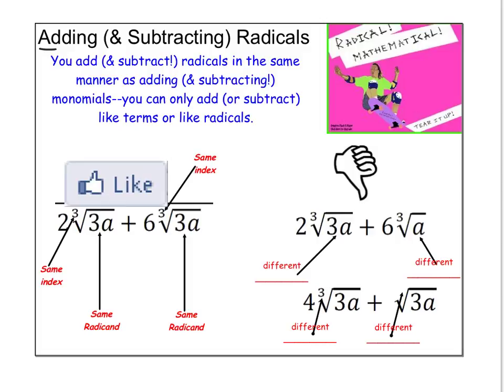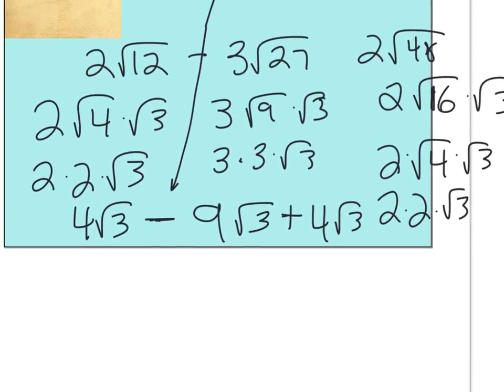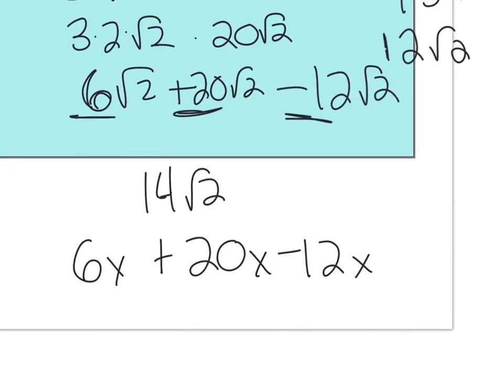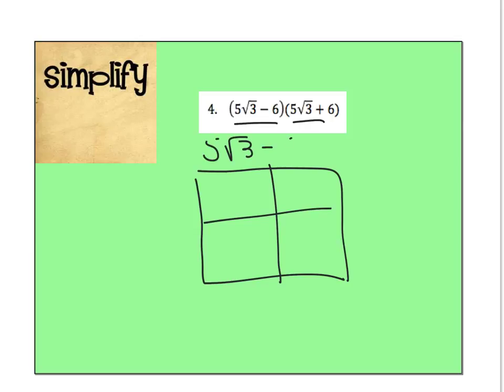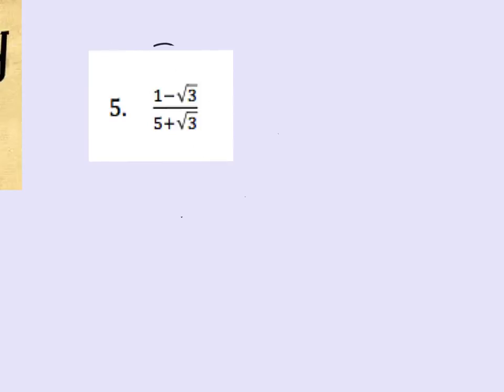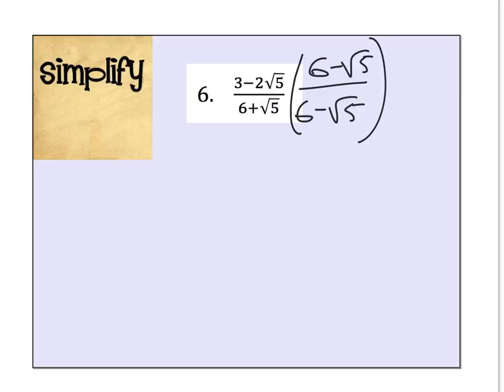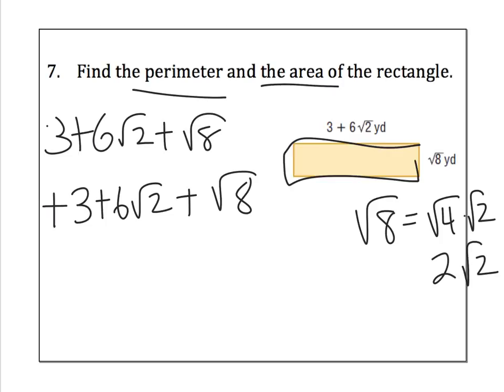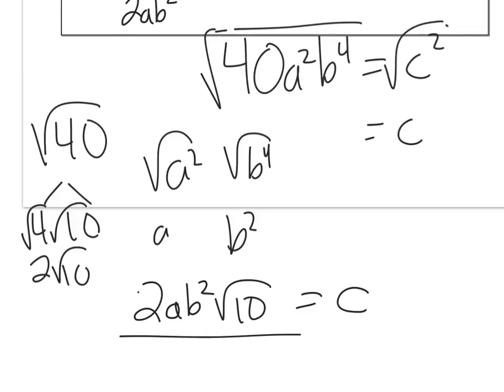8.6 Rt Operations Alg2B Heeren